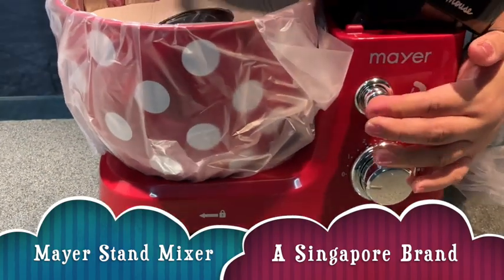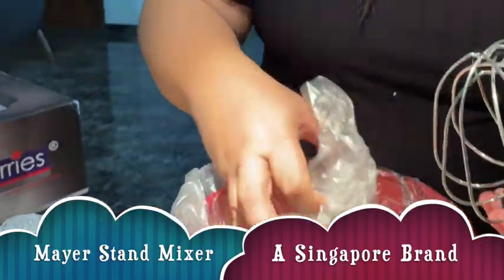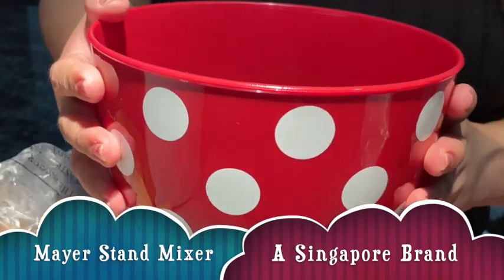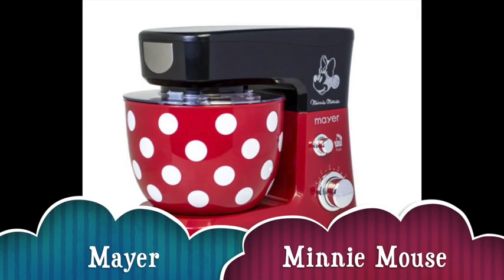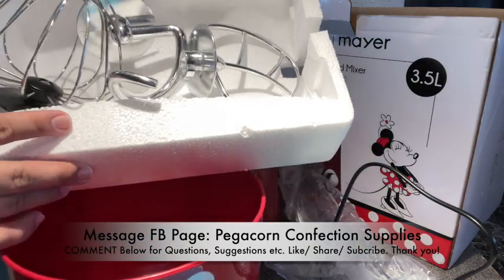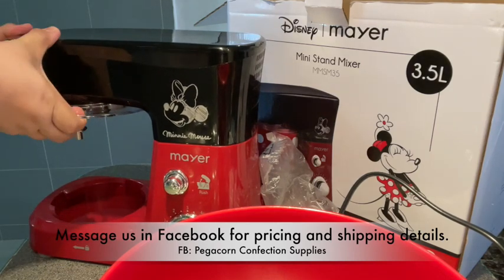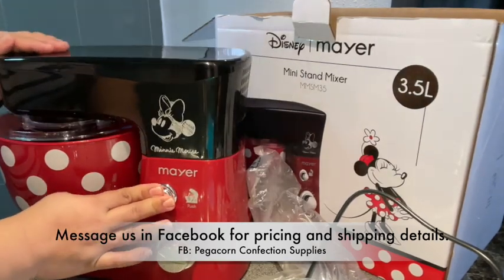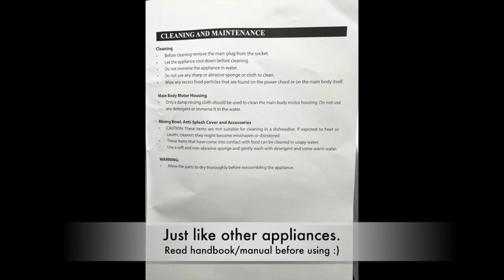Disney Mayer | Mini Stand Mixer Model MMSM35 Minnie Mouse Version - A Singapore Founded Brand.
Hopefully you could watch this before buying your new or even your next stand mixer. This is very affordable and is definitely worth the price. Made by Mayer, A Singapore founded brand since 1987. Not just a cute addition to your kitchen or  baking studio but actually sturdy and really a great quality as well.

This video is just a slight feature of the item. Giving you details of whats inside the package as purchased. Although at this point in time of video posting we have already tested out this mixer. Definitely sturdy and reliable. Features of the package are detailed in the video. Kindly post your comment and questions etc, and we will try to get back to you. Currently this is being sold in Singapore only and so we only allow pre-orders if you wish to avail for a limited quantity only.

In a separate video this mixer will be featured as this is what we are already going to use for our future pastry/cake making tutorials. Comment your questions below and we will get back to you as soon as we can. Share also for us to have more reach that motivating us in making more videos for you. See yah!